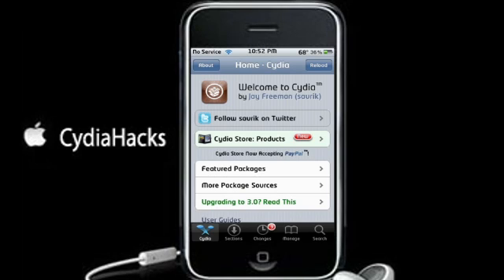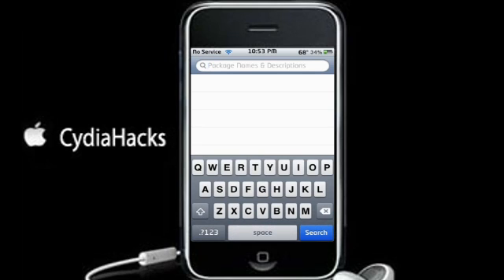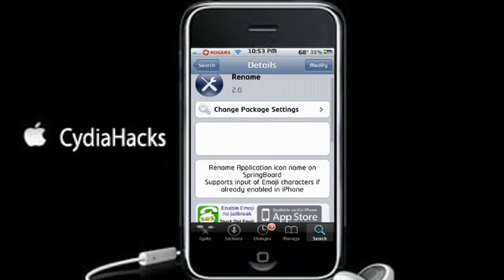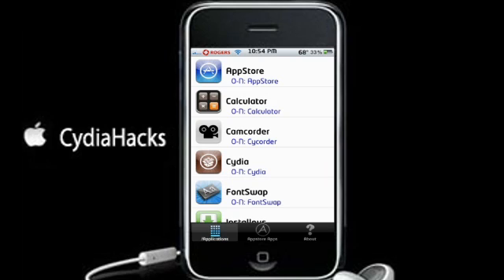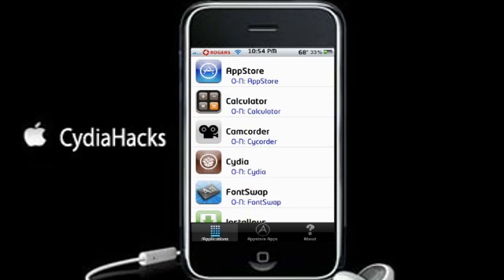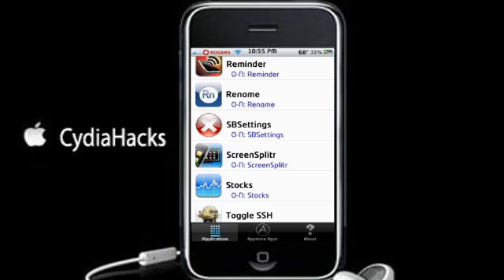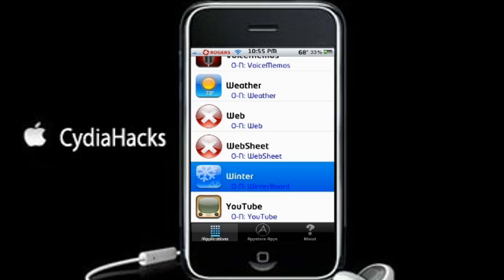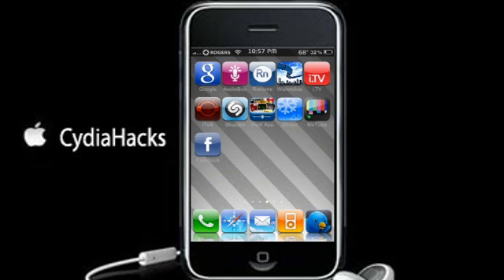Cydiahacks- Rename - Rename Applications!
Rename Application icon name on springboard. Support input of emoji characters if already enables in iphone.